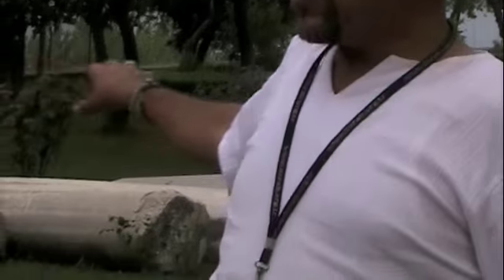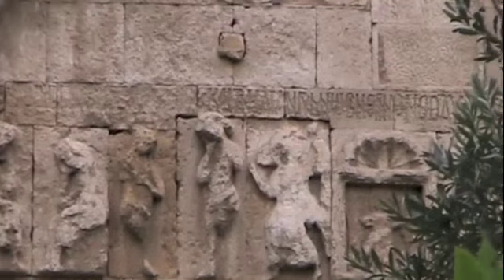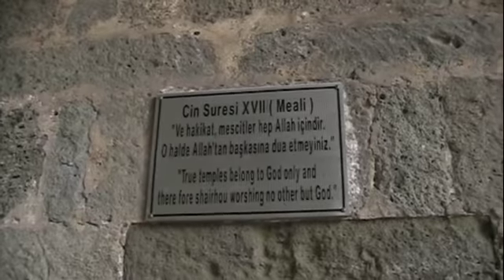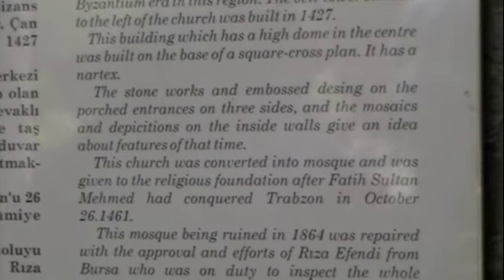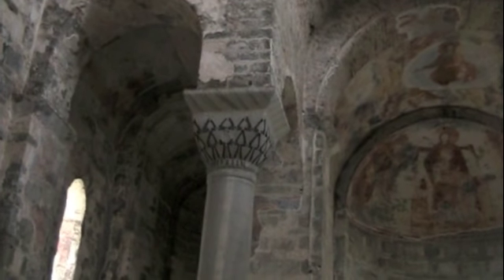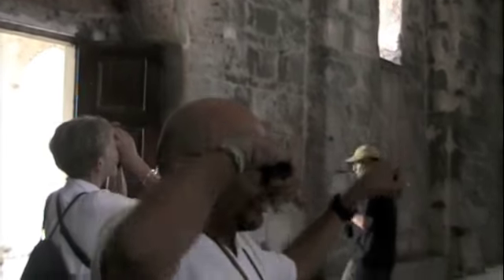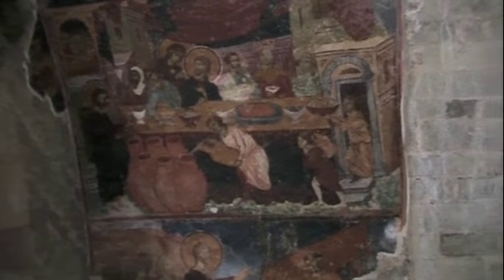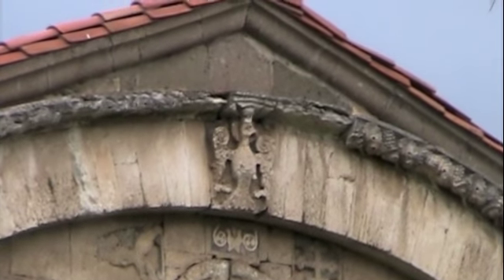Ayasofya Museum, Trabzon, Turkey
Hagia Sophia, also known as Ayasofya Museum, is a monastery church and the most important historical sight in Trabzon. Believed to be built during the reign of Manuel I (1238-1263), this church became a mosque, military depot, hospital, mosque again in 1880 and finally turned into a museum in 1964.

A very impressive building with a frieze on the south side depicting the creation of Adam and Eve, the Garden of Eden, picking the forbidden fruit, expulsion, and Cain slewing Abel. Just the first of today's sights that would be filled with important monasteries in Eastern Turkey.